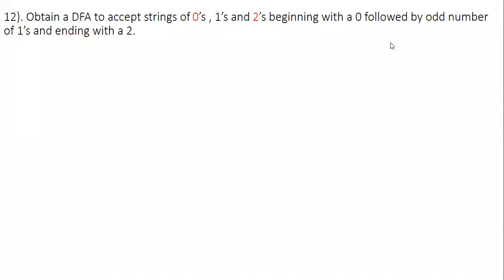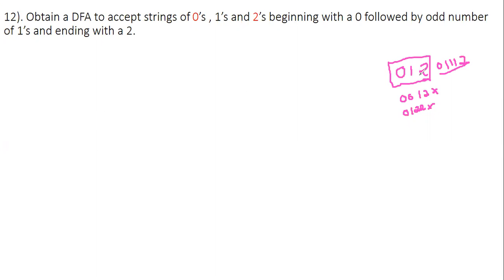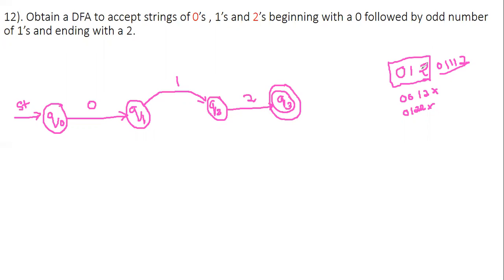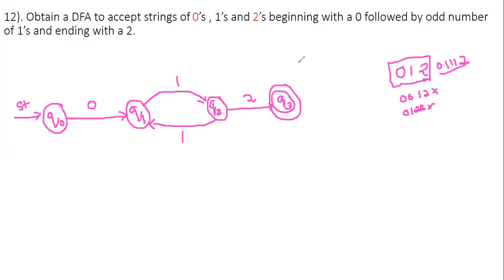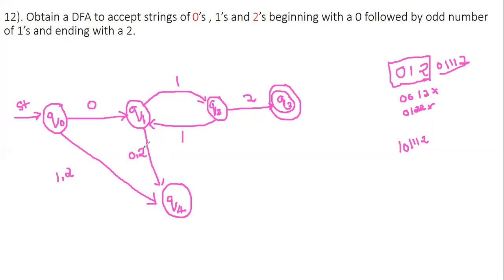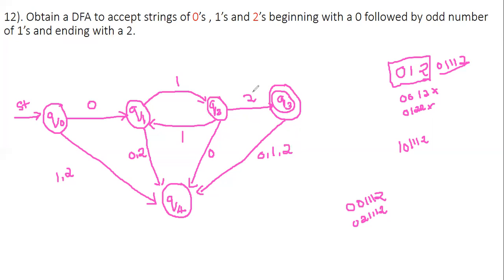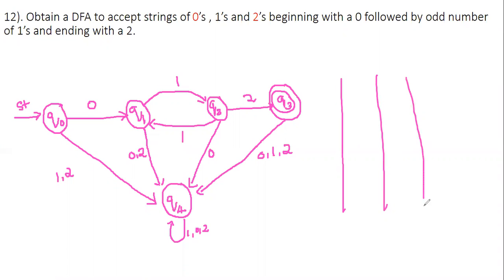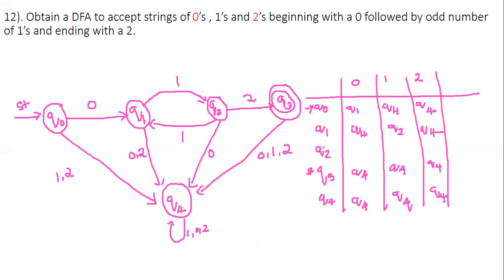DFA prob12/MOD1/ATC 18CS54